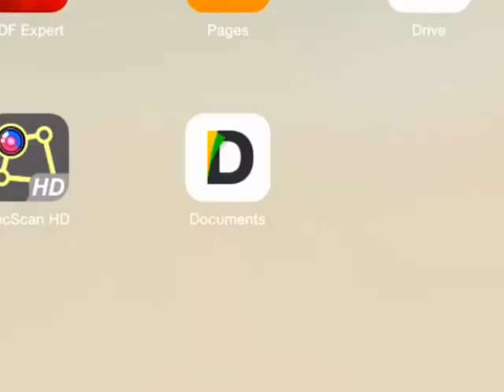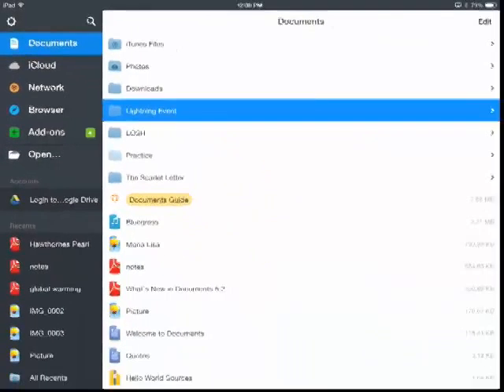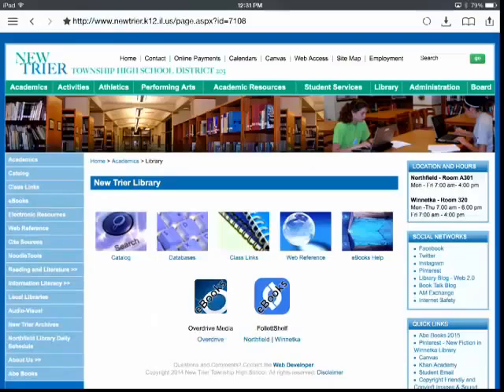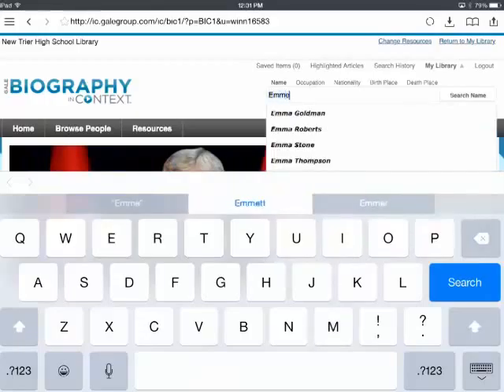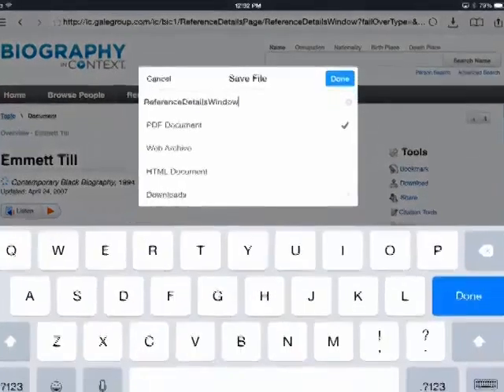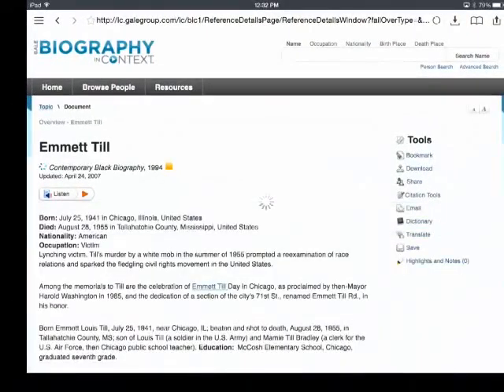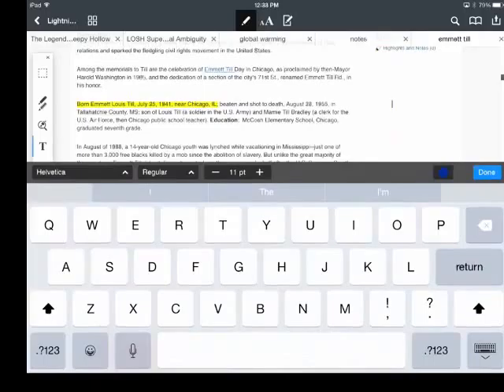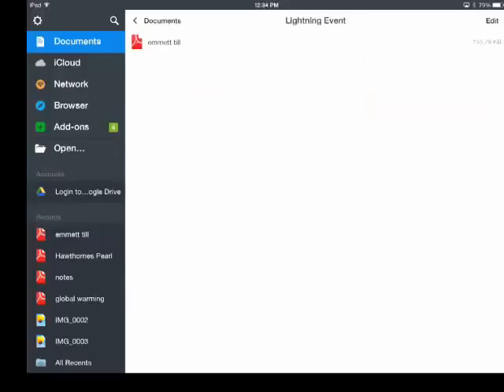General Documents by Readdle Screencast